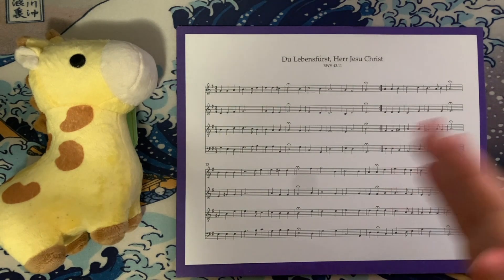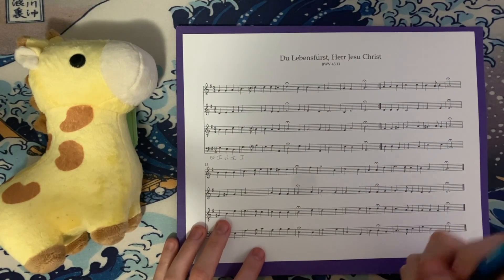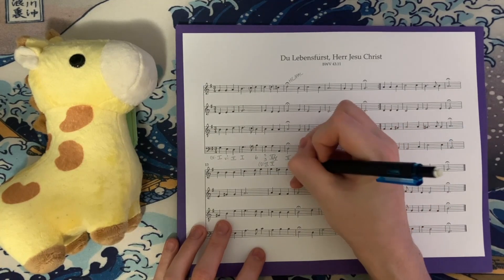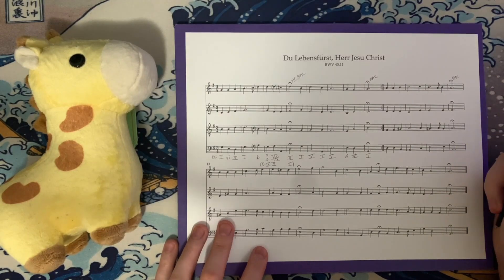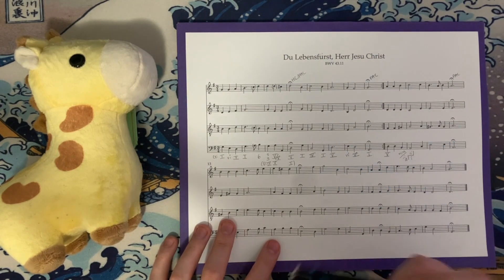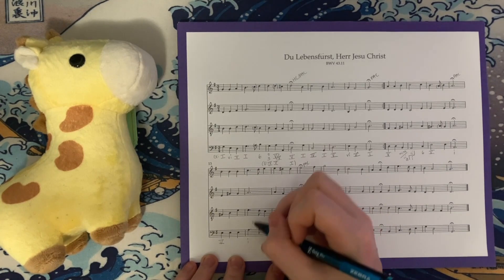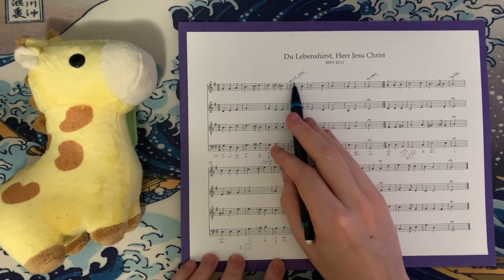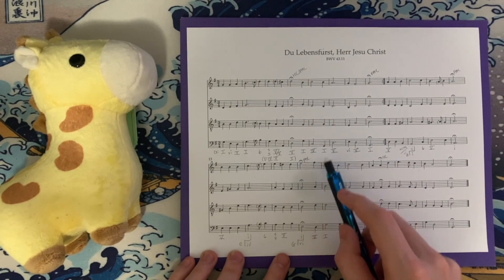J.S. Bach, BWV 43.11, "Du Lebensfürst, Herr Jesu Christ" Analysis